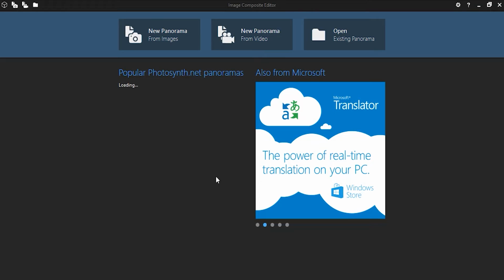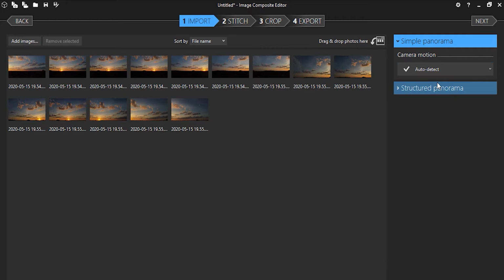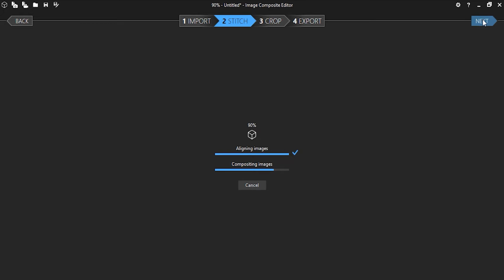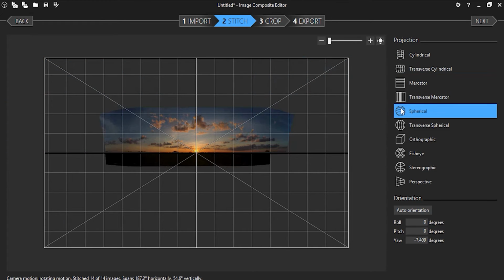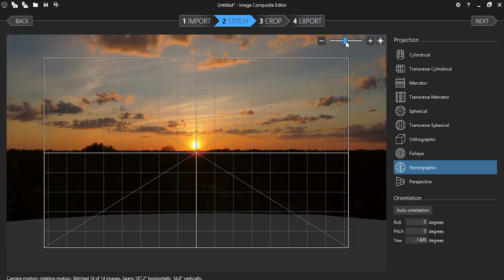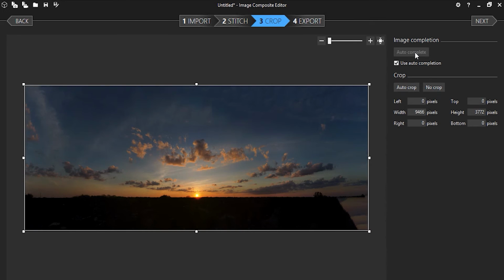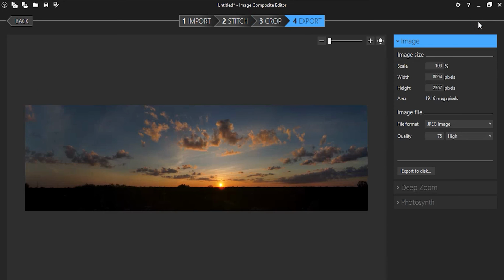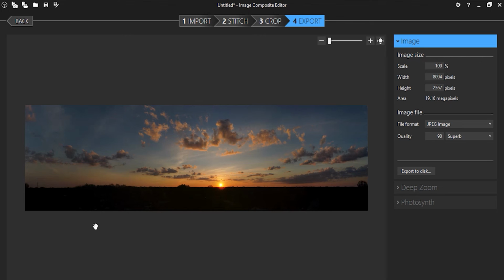How to create Mavic Mini PANORAMIC shots!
Creating panoramic images with the DJI Mavic Mini is super easy! The DJI Fly app does not have the capability enabled natively, but it can be done separately using Microsoft Image Composer a free application.

Follow the tutorial to make your own panoramic images.

Purchase your own DJI Mavic Mini!!!